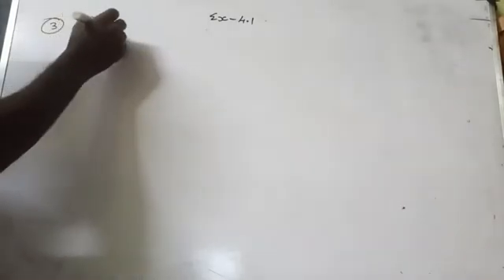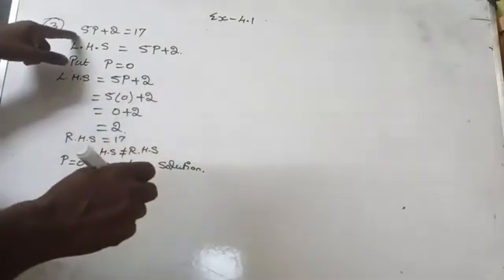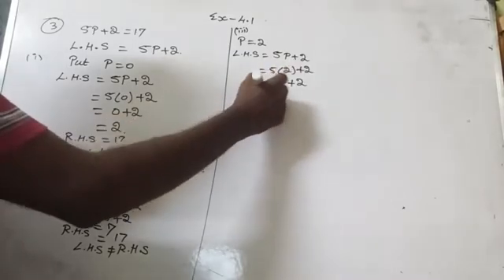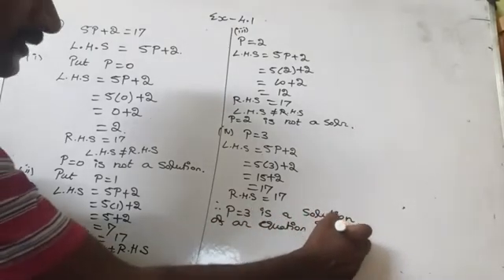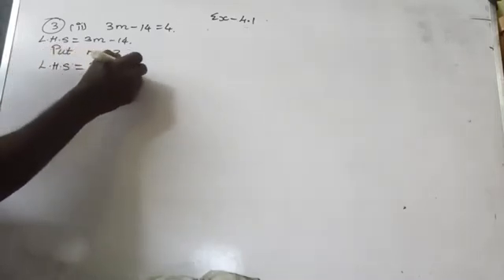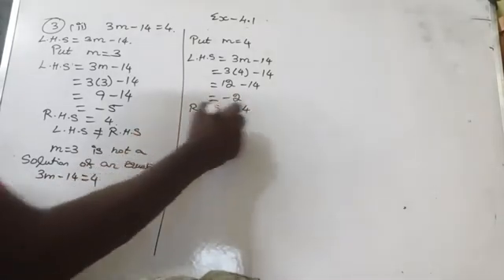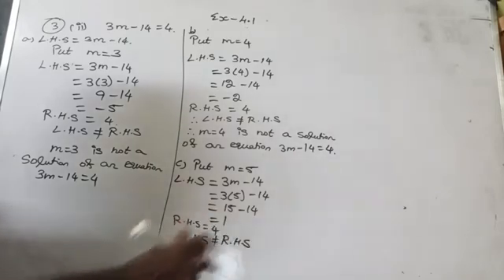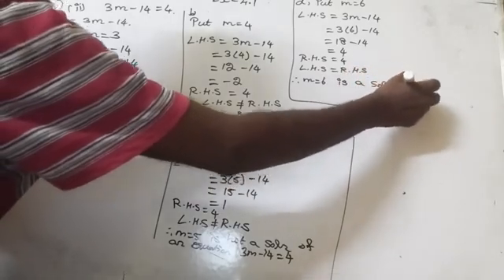Ex 4.1 Q No 3